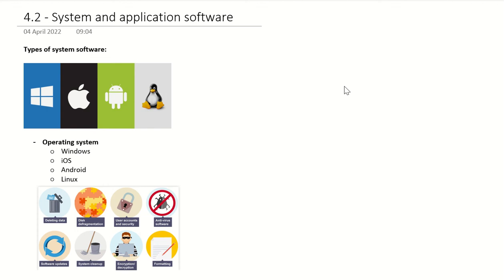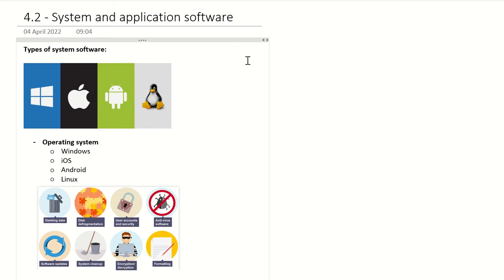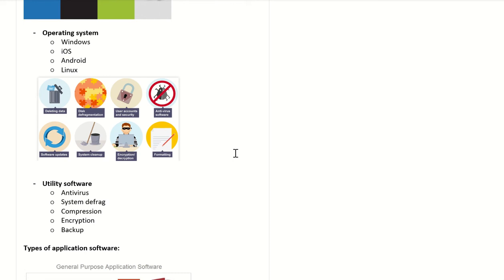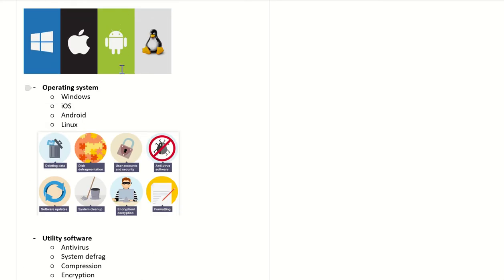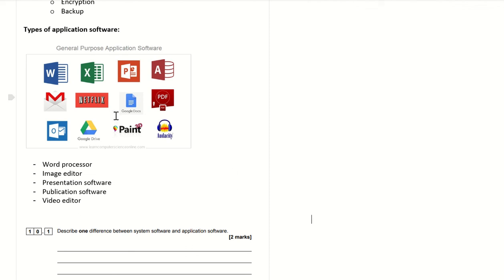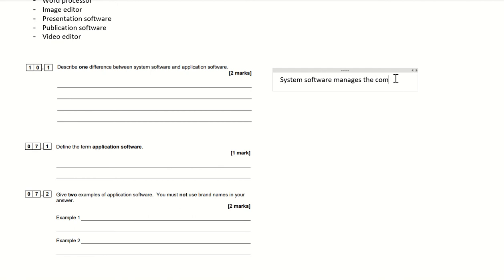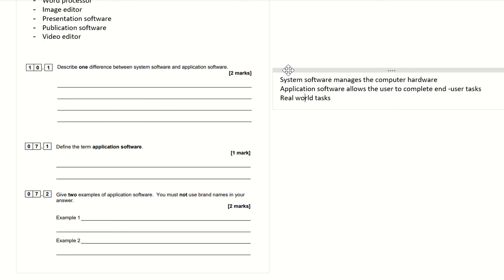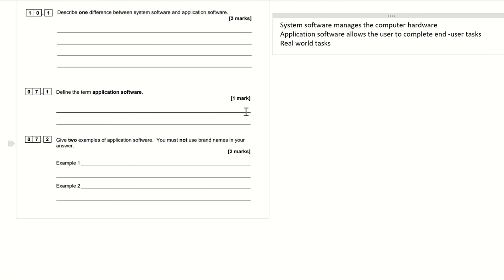4.2.1- System and Application software